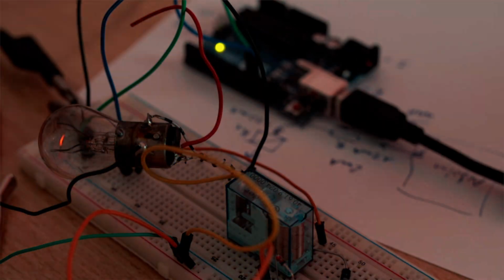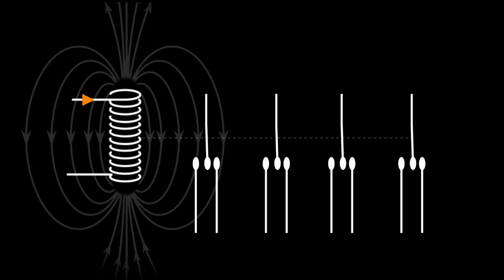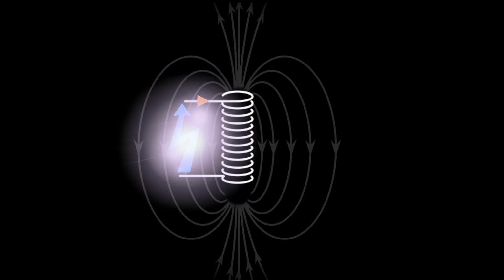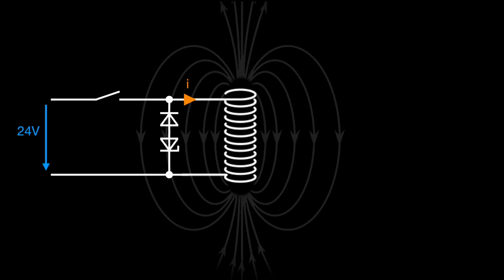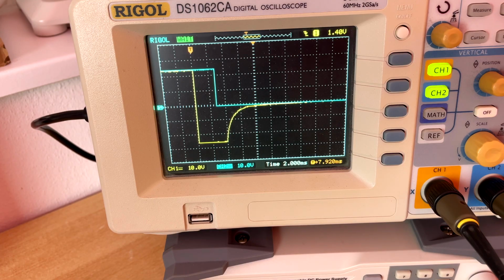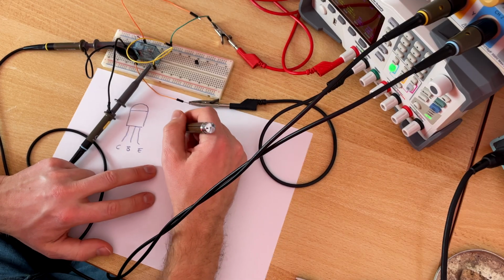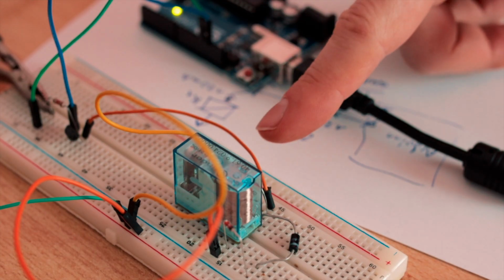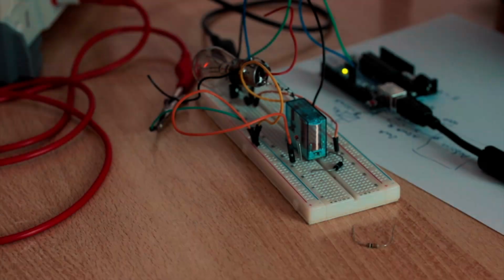Your Arduino is ONE MISTAKE Away from Death (Arduino Killer Revealed) 💀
Learn everything you need to know about working with relays in your electronics projects! This comprehensive tutorial covers:

• How relays actually work - understanding the coil, contacts, and magnetic principles
• Critical safety considerations most tutorials don't mention
• Why flyback diodes are absolutely essential (and how they protect your components)
• Detailed explanation of coil energy storage and voltage spikes
• Step-by-step guide to connecting relays with Arduino using transistors
• Real oscilloscope measurements showing relay behavior
• Complete calculations for selecting the right components
• Practical demonstration with actual circuits

⚠️ Make sure to understand all safety precautions before working with potentially dangerous voltages.

🔑 Key timestamps:
0:00 - Introduction
0:26 - Relay basics
1:21 - Coil energy storage explained
2:42 - Flyback diode importance
3:30 - Switching time analysis
4:30 - Arduino integration
5:45 - Component calculations
7:15 - Practical demonstration

Whether you're a beginner or experienced maker, this tutorial will help you safely and effectively incorporate relays into your projects!